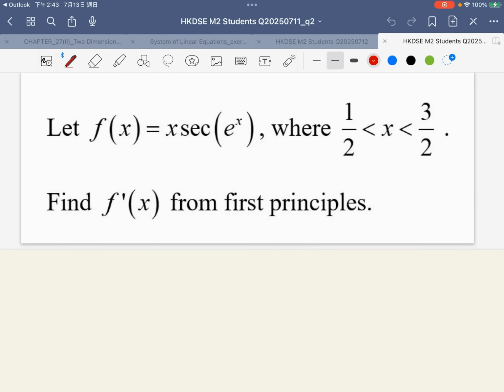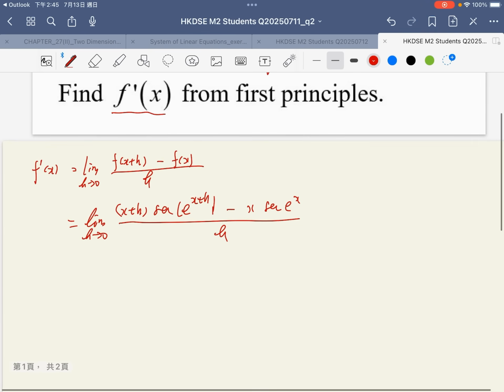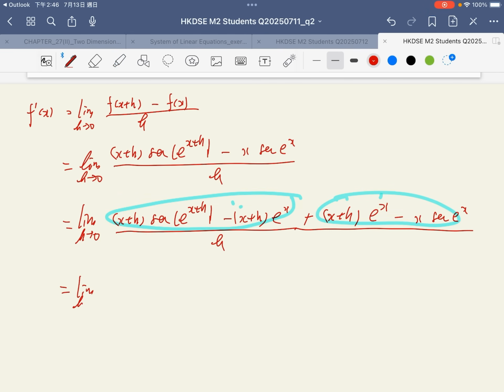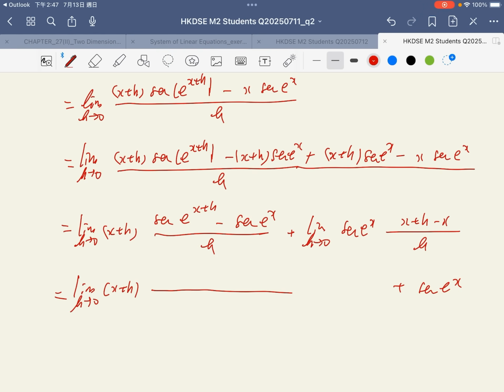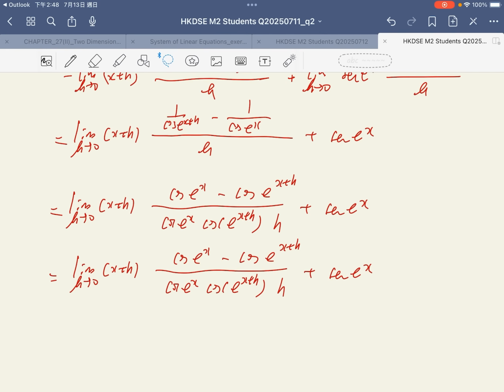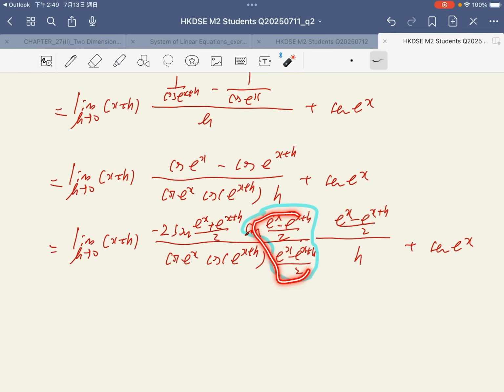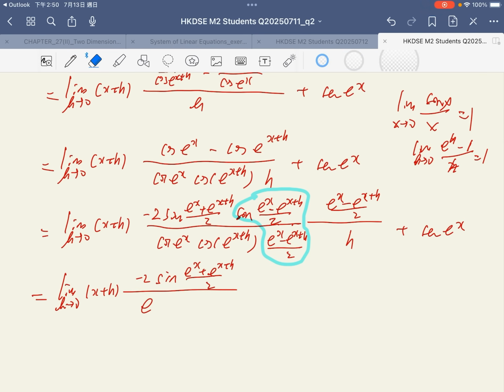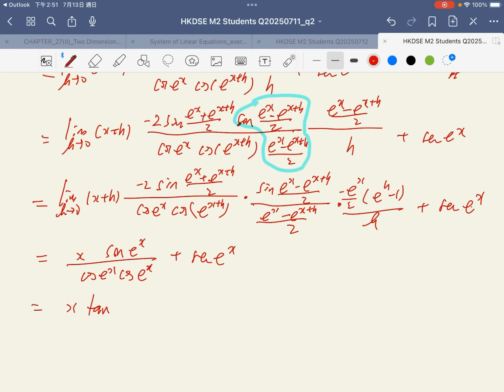[[我有M1/M2數要問]] HKDSE M2 Q20250711|| q2|| First Principles|| Trigonometry|| Product Rule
[[我有M1/M2數要問]] HKDSE M2 Q20250711|| q2|| First Principles|| Trigonometry|| Compound Angles|| Product Rule|| HKDSE M2

 / eruditioneducation

drkliu_math